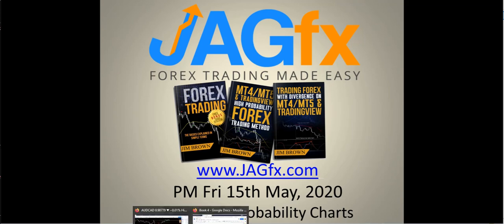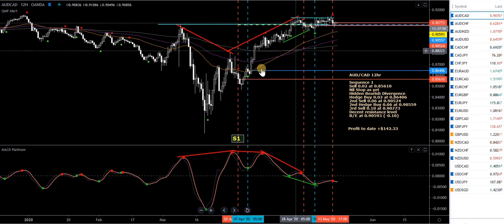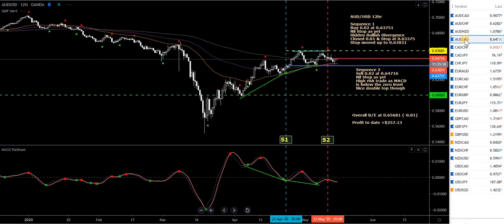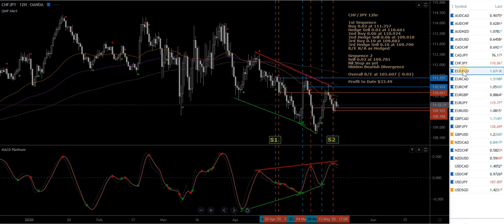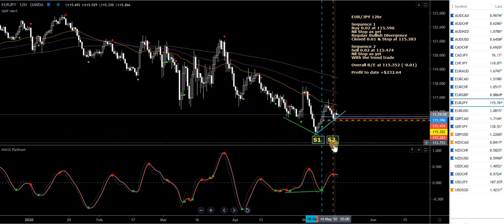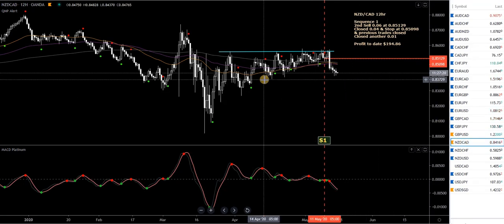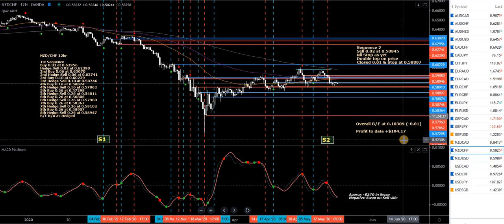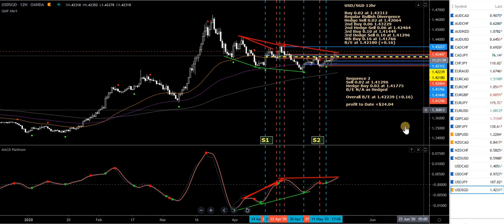JAGfx 12hr High Probability Trading PM Fri 15th May 2020